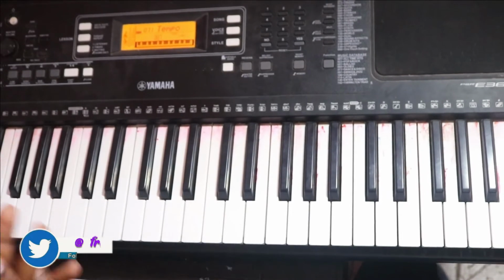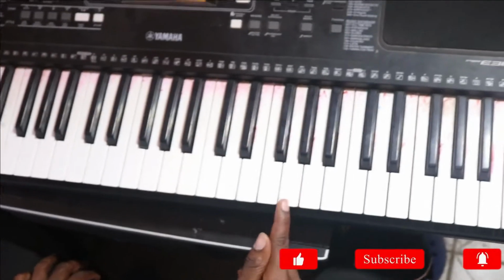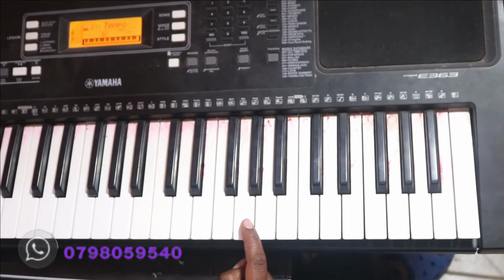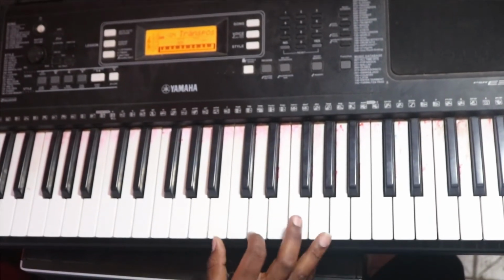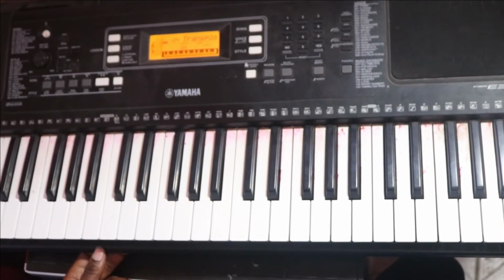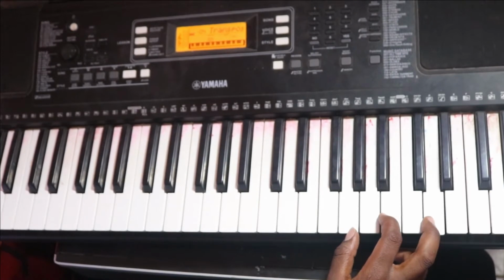How to play Karamu ya mwili wa Roho Lesson13 Catholic song on piano keyboard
00:00 Intro
00:34 Lesson

Thank you for visiting my youtube channel follow me on all social media platforms at Fredy Mwaa.
for online use paypal, Use this link to support this online channel